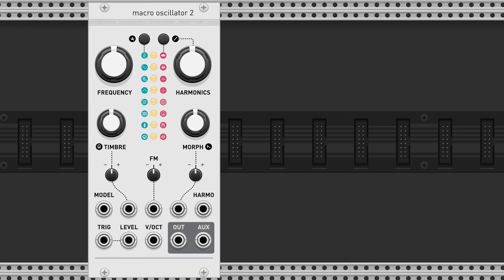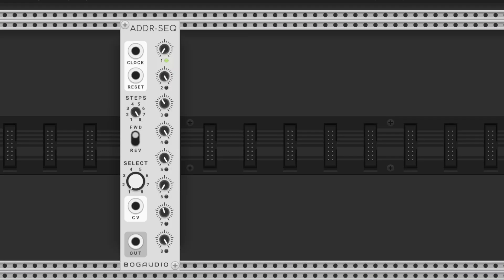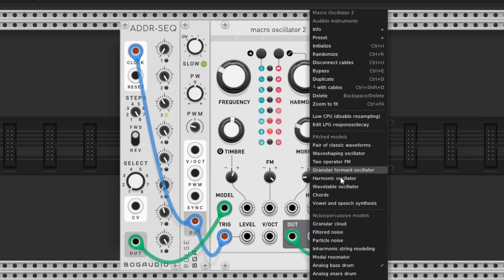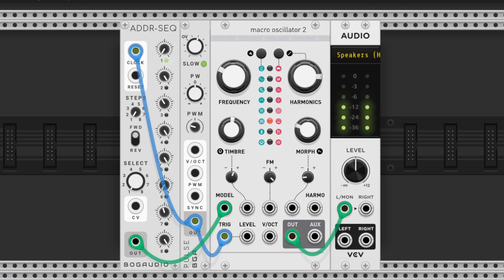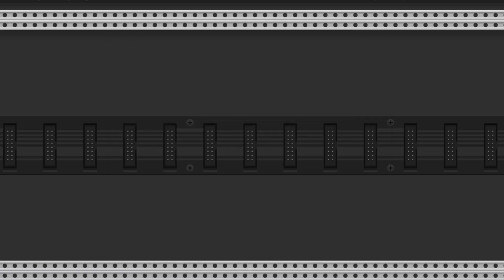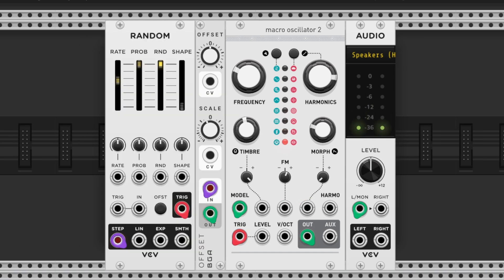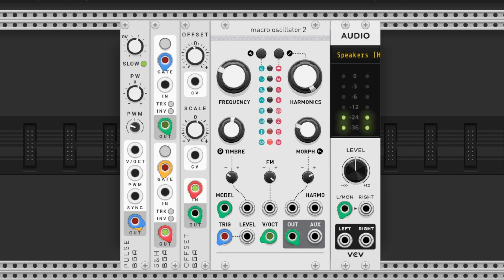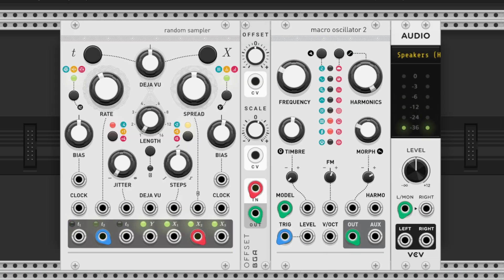One Module to Drum Them All – Plaits as a Drum Machine in VCV Rack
What if you could build an entire drum kit using just one module?
In this VCV Rack tutorial, I show how to turn Mutable Instruments' Plaits into a multi-voice drum machine by creatively sequencing its Model CV input. Using only one Plaits, a voltage source, and clever triggering, I generate multiple percussive sounds—kicks, snares, hi-hats, and more—from a single oscillator.

This patch is perfect for minimalist modular setups, creative live performances, or just pushing VCV Rack to its limits. Inspired by modular flexibility, this trick lets one Plaits do it all.

🎛 Modules used: Plaits (Macro Oscillator 2), ADDR sequencer, Pulsewave oscillator as a Clock, Sample & Hold, VCV Random, Random Sampler